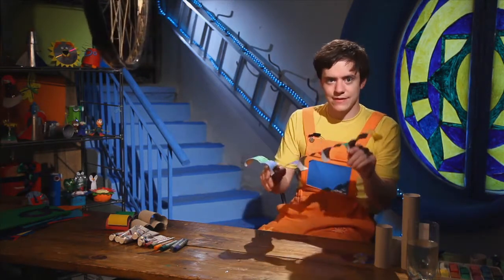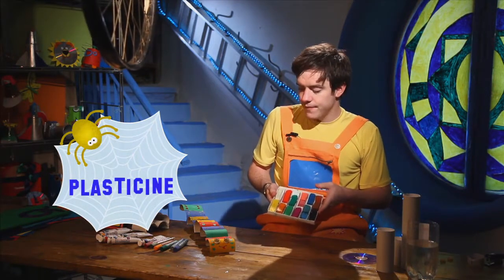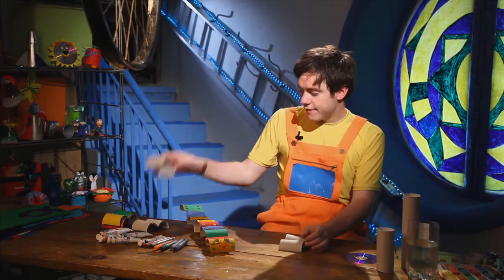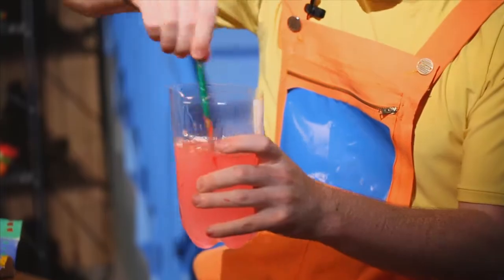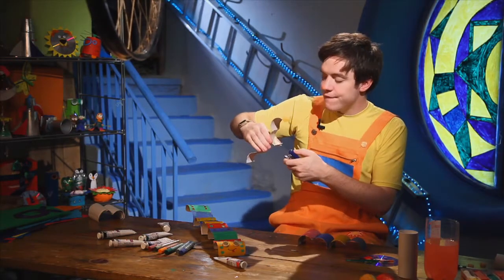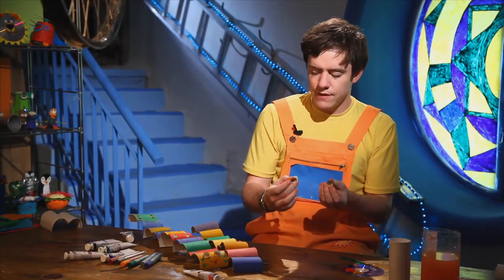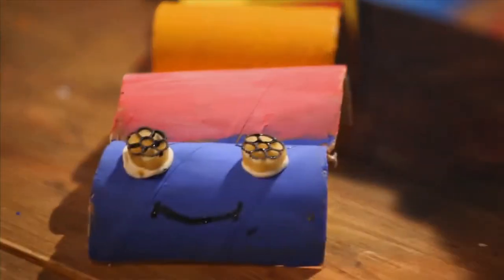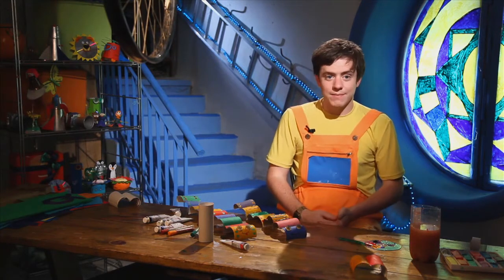Crafty Hands 16 Today you’ll learn how to make a caterpillar